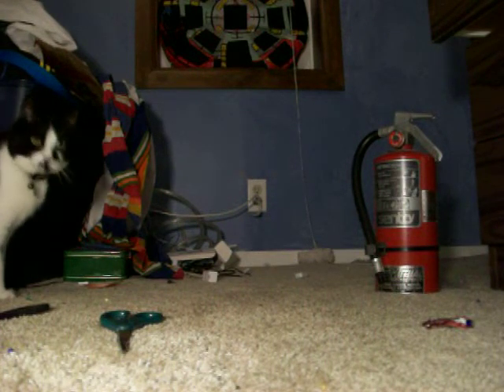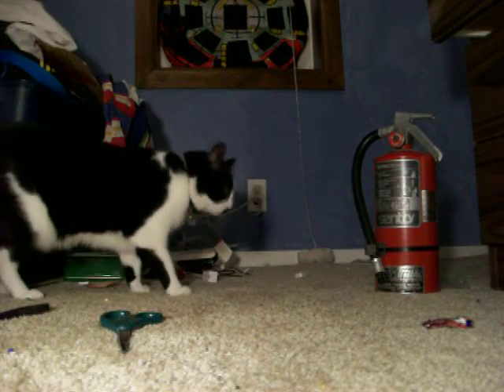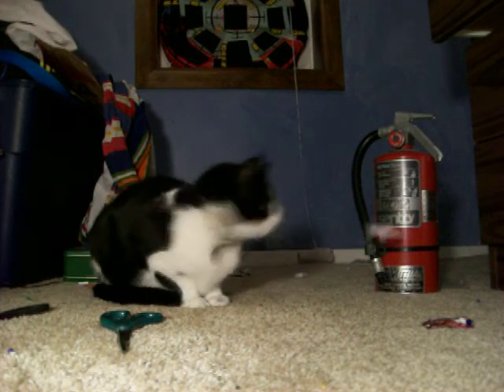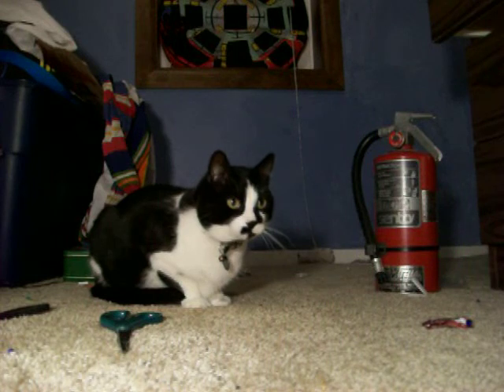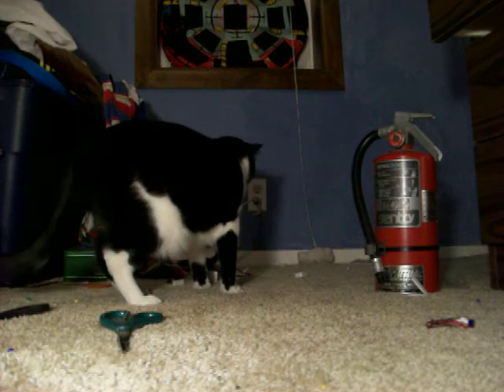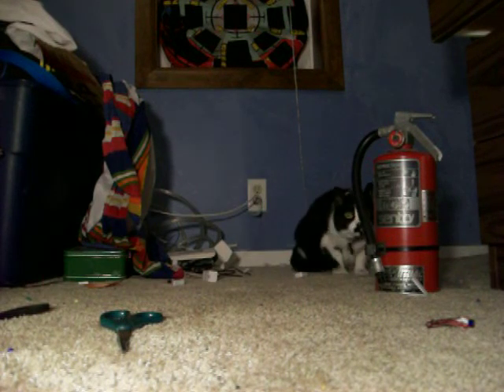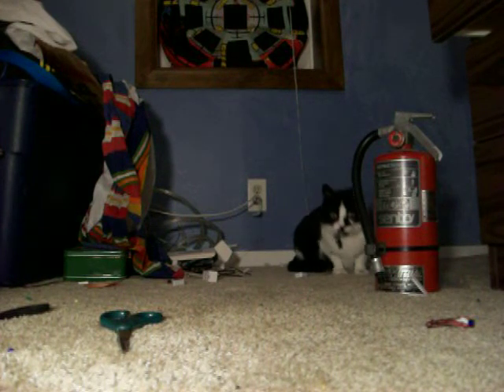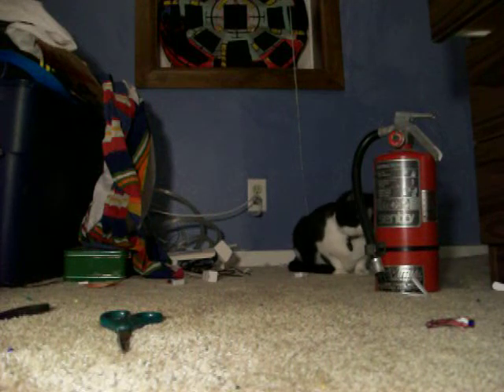tweeters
i hade tweeters on my mind so i made some and tested them out